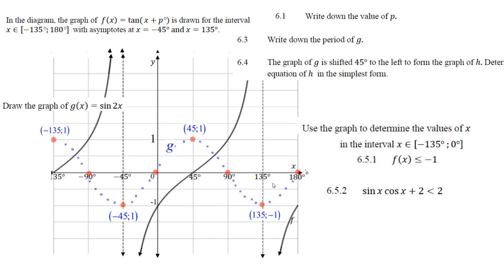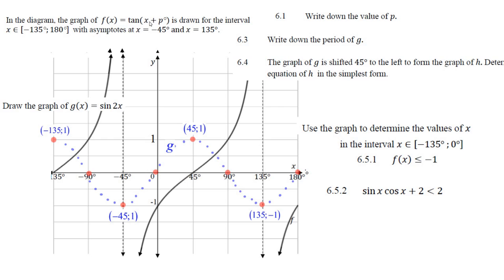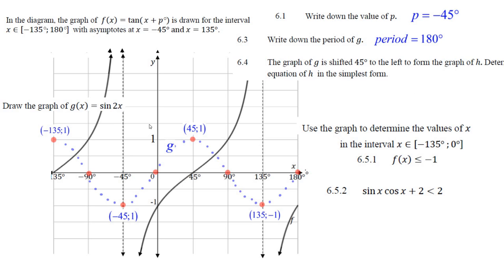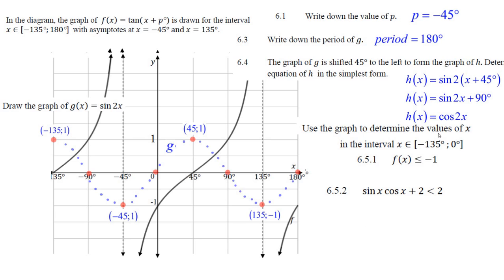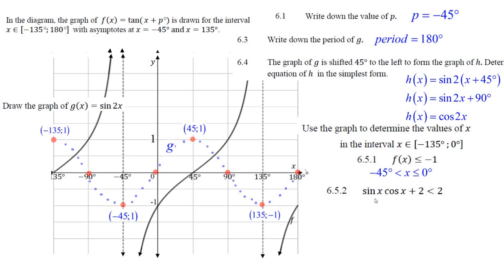Trig Graph Q6